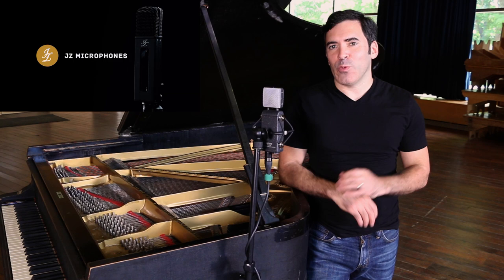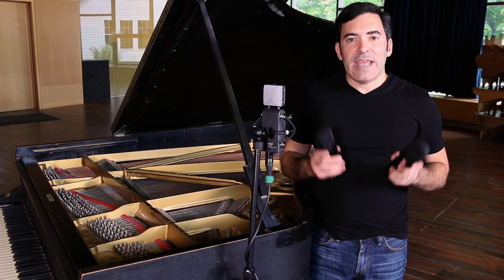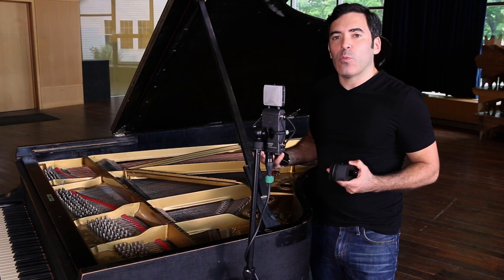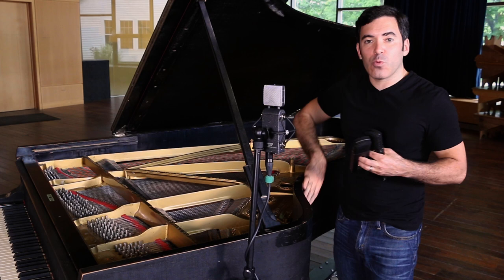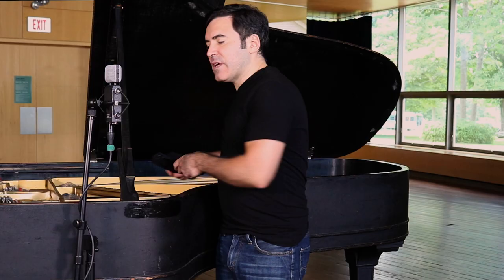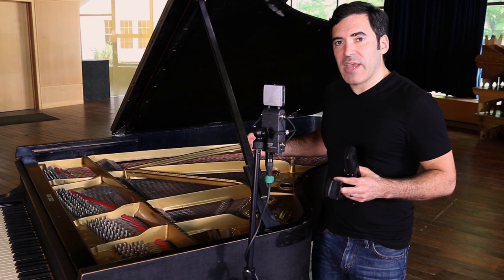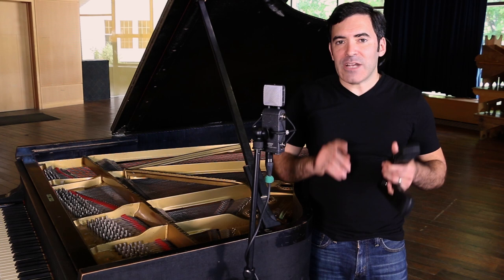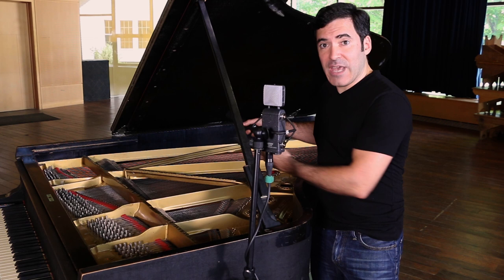How to Record Piano: Best Mic Placements (...and Principles)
There's more than one "best way" to record piano. There are several core mic techniques that can perform absolutely brilliantly (or terribly) depending on what kind of sound you need out of your piano.

Choosing the right microphone placements and approaches depends heavily on the genre and context your piano is meant to fit into.

Join Justin Colletti as he demonstrates some of the best microphone placements getting truly beautiful piano sounds—and gives notes on when to use each of them.

Big thanks to JZ Microphones for helping to make this video free to the public. Check out the Amethyst and Black Hole microphones used in this series

Thanks also to young piano virtuoso William Lehninger Swist for his performance. Hear him perform this piece in full here:

(Moritz Moszkowski - Etude in F Major, Op. 72 No. 6)